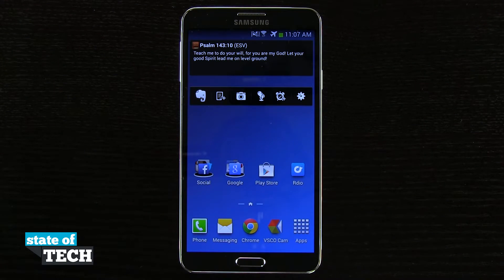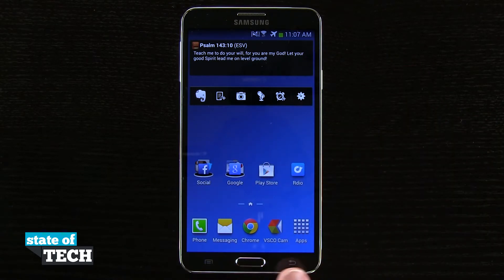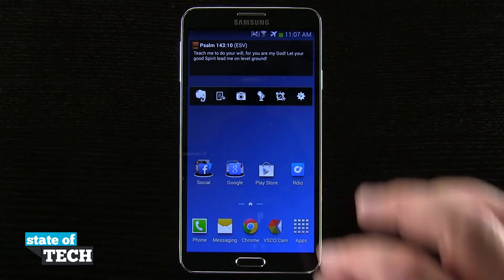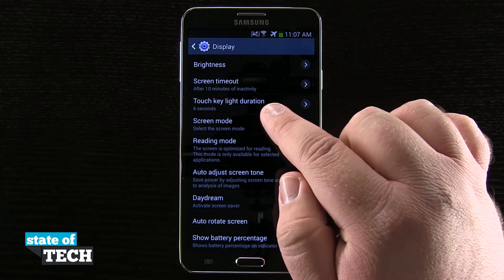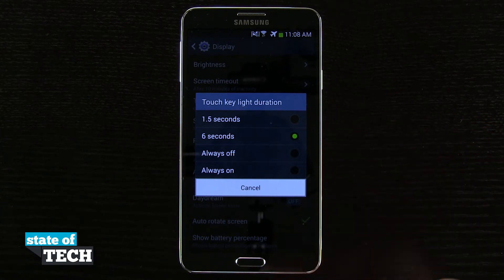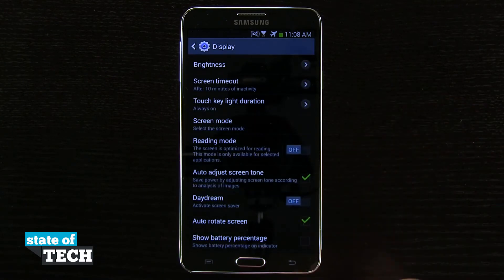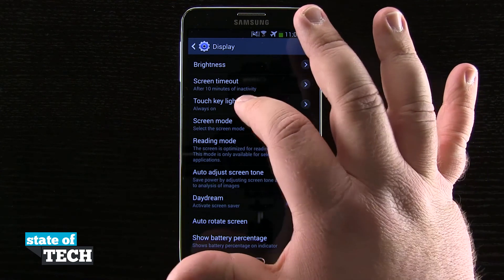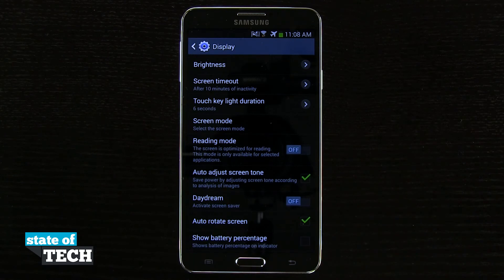Samsung Galaxy Note 3 Tips - Change the Touch Key Light Duration